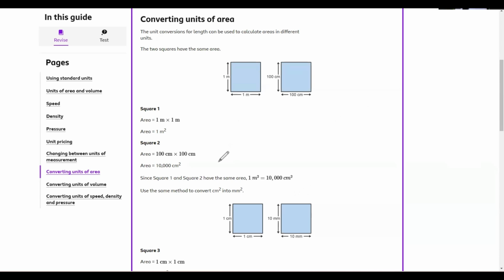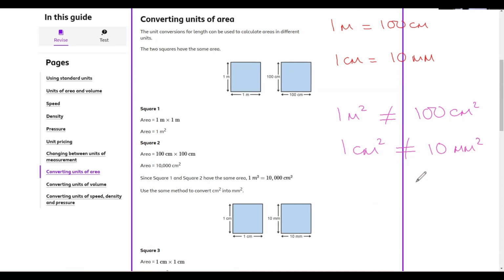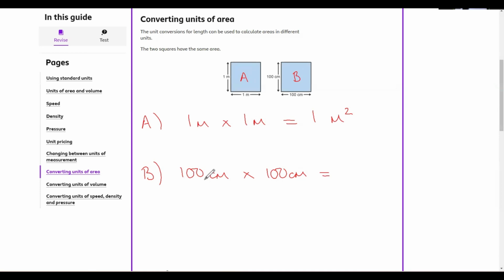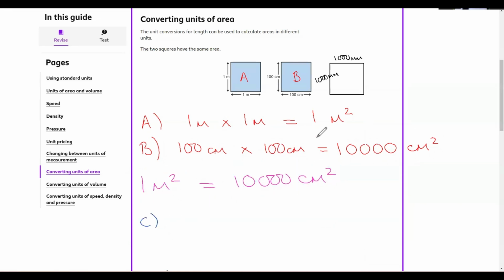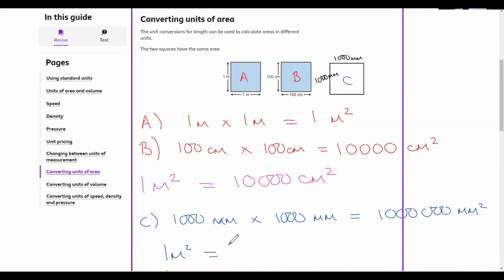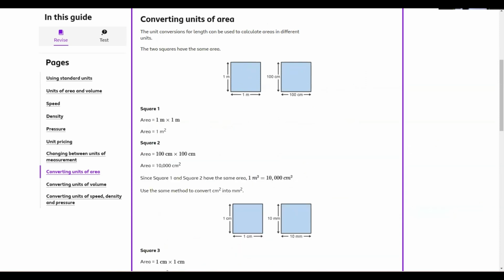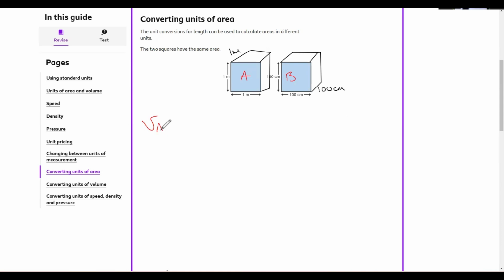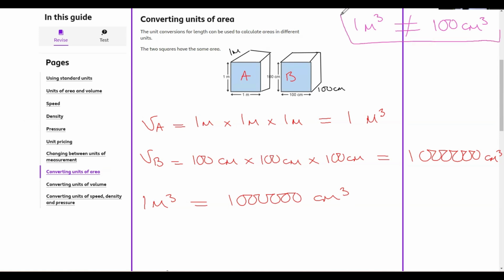Functional Maths - Unit Conversions - Square Units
Do you ever struggle to convert between different types of square units? Such as going from square metres to square centimetres? If so, this video is for you!